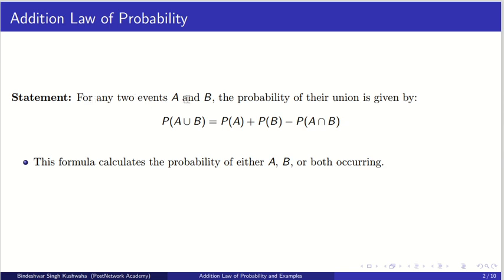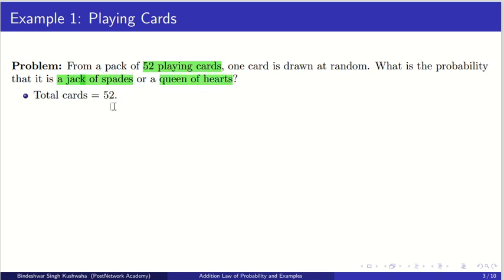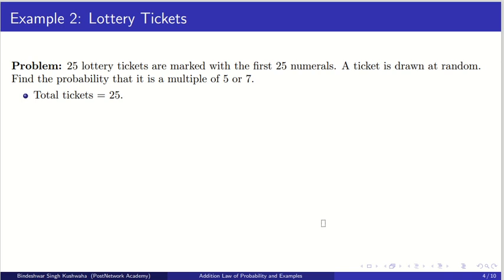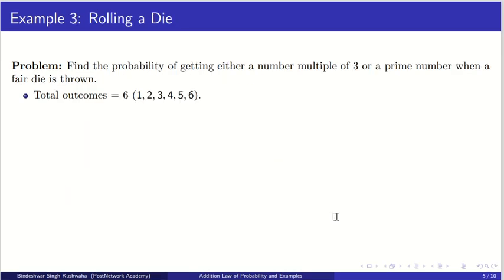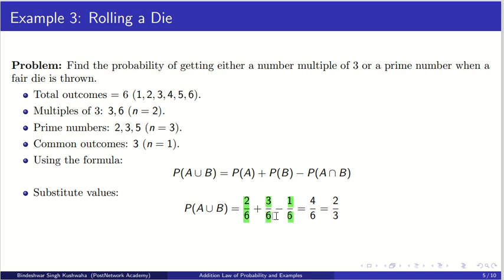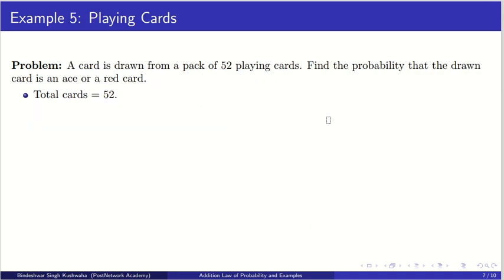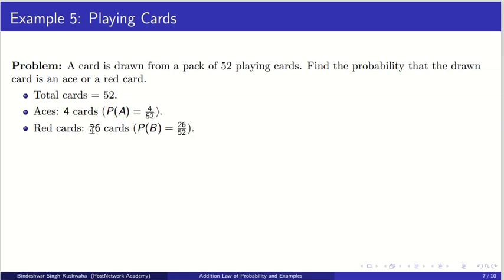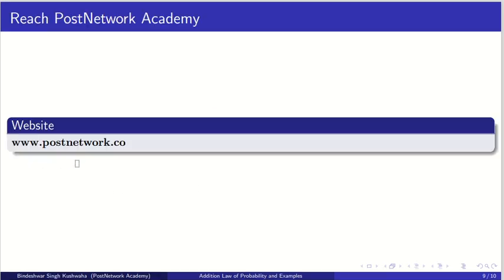Addition Law of Probability and Examples | Video #147 Data Science and A.I. Lecture Series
🎥 Welcome to PostNetwork Academy!

In this video, we dive into the **Addition Law of Probability**, a fundamental concept in probability and statistics. Learn how to calculate the probability of unions of events with clear explanations and real-world examples, including:

🃏 Playing cards
🎲 Rolling a die
📖 Randomly opening a page in a book
🎟️ Drawing lottery tickets

📌 Key Formula Covered:
\[ P(A \cup B) = P(A) + P(B) - P(A \cap B) \]
We break it down step-by-step to make it easy to understand and apply.

This video is perfect for:
- Students
- Data science enthusiasts
- Anyone curious about probability concepts